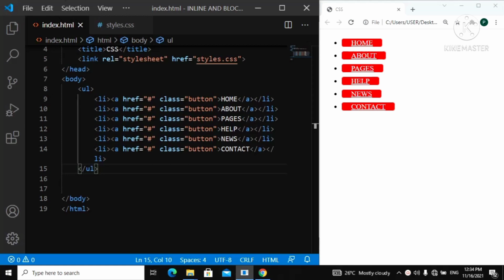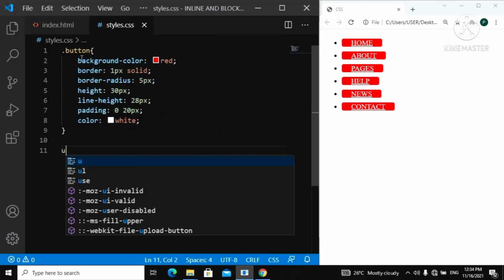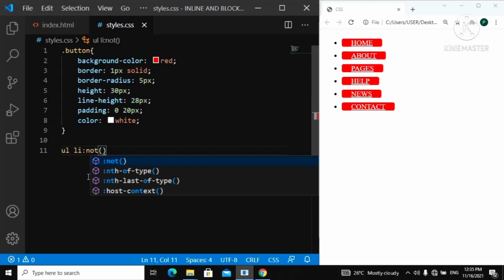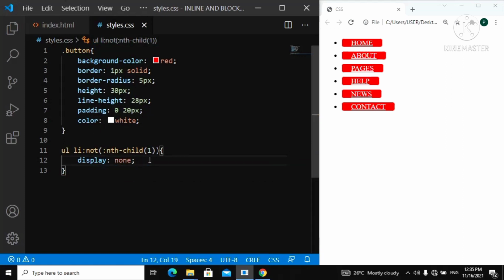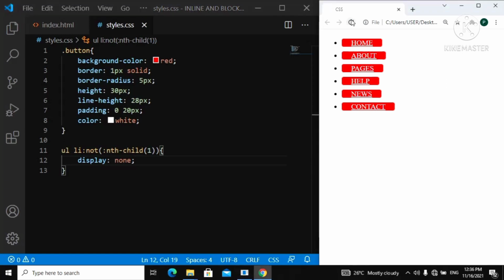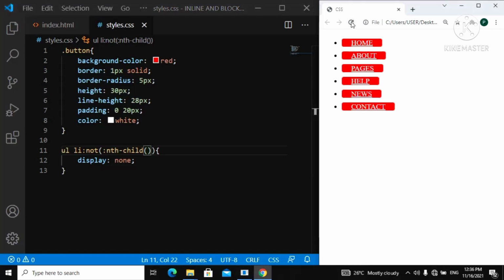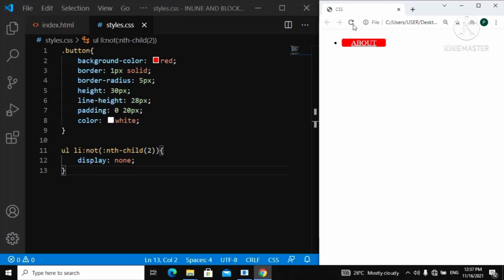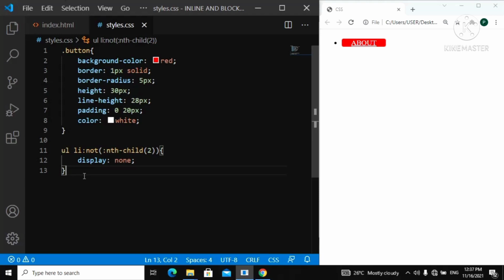CSS tutorial for beginners -46- The :not() Selector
In this CSS video, we will go over the :not Selector.